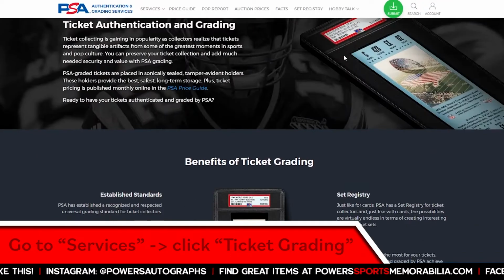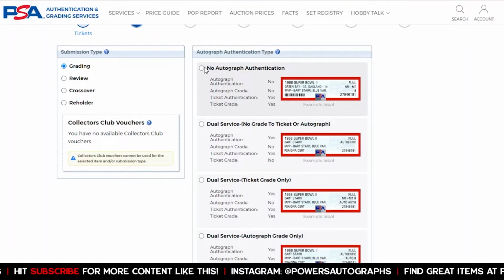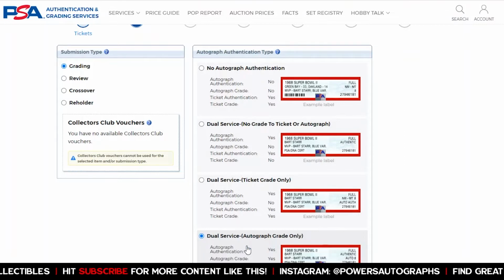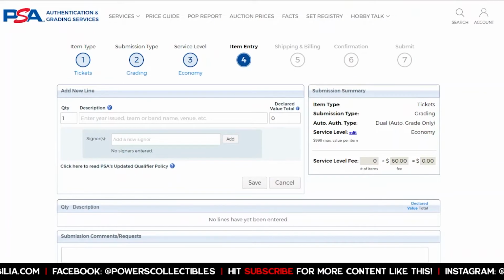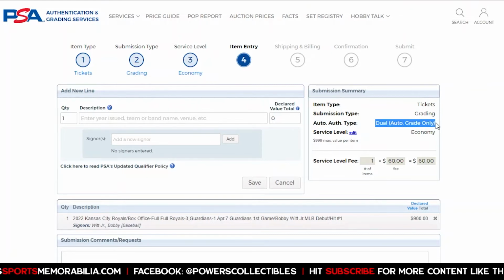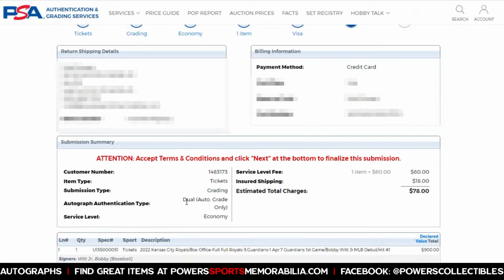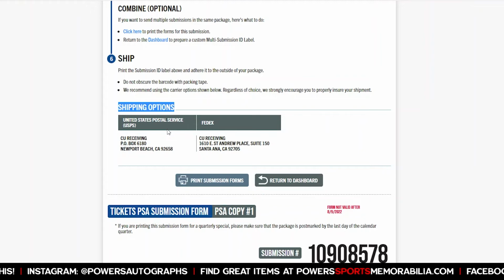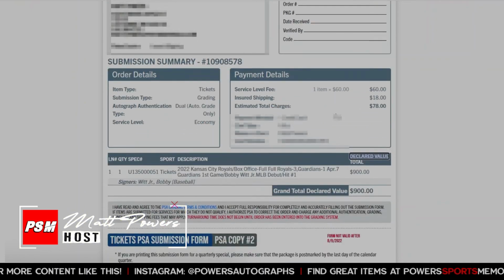How to Grade Tickets With PSA in 2022 - A Step by Step Process, Watch Before Your Next Submission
In the past on this show I have covered how to send your cards into PSA for grading through their website, but what about tickets? The interest in getting tickets autographed and graded is continuing to grow in the industry, but only a select number of companies even slab them, with the biggest one being PSA who also grades them.

Today, I'll show you how simple it is to send your tickets to PSA to be graded, and give some advice on how to best make the grading work in your favor!

On your cell? Click this link to sign up →

Need jerseys or photos for my upcoming autograph signings?  Fanatics has you covered.

0:00 Today's Topic
1:25 The Tutorial
1:40 Go To Services
2:18 Jumbo Ticket Or Not
2:30 Submission Type
4:46 Service Level
5:45 Item Entry
8:00 Shipping And Billing
8:18 Confirmation
8:44 Submission